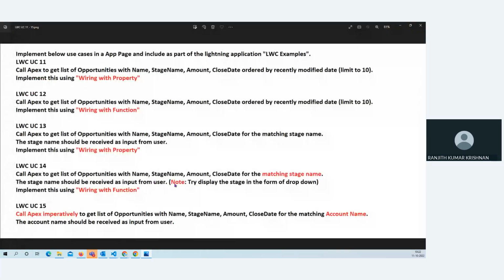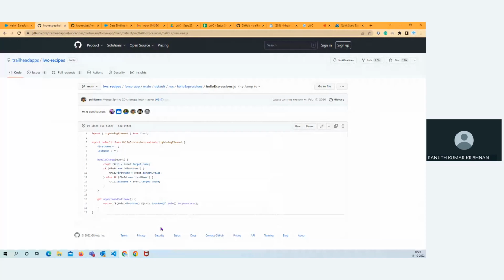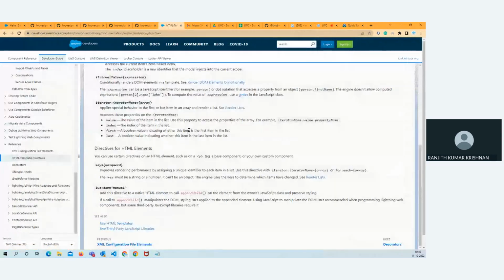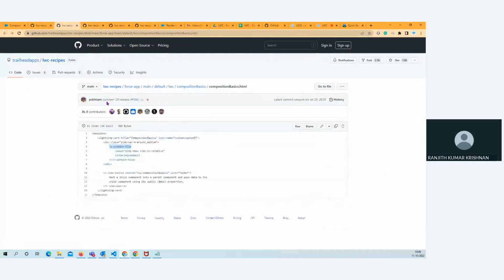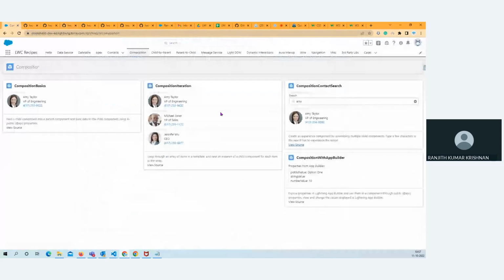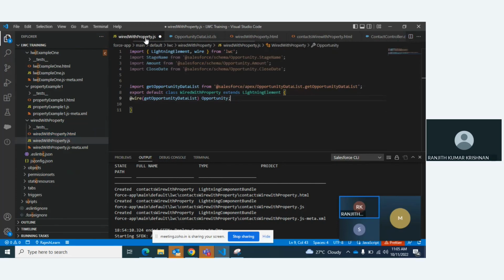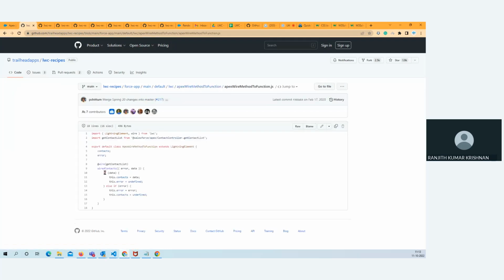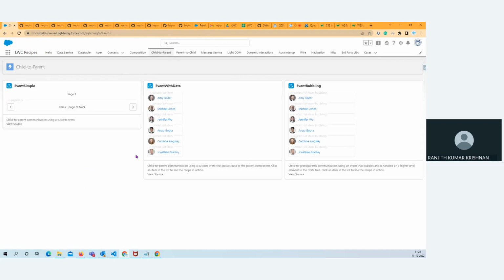Day 10 - LWC Recipes Walkthru